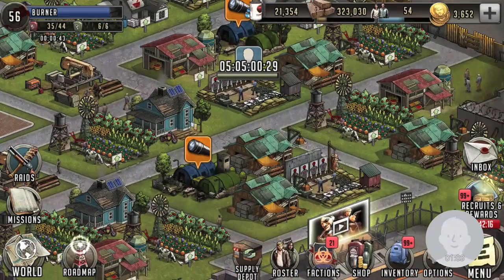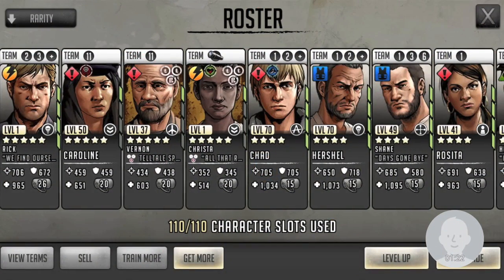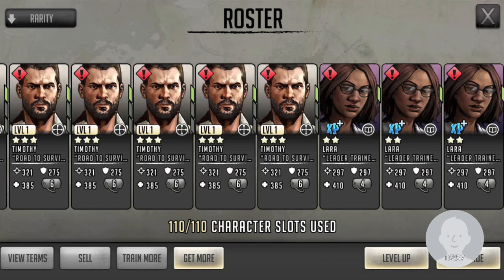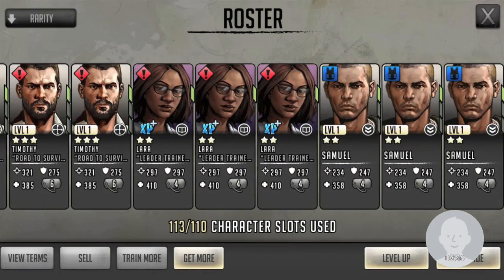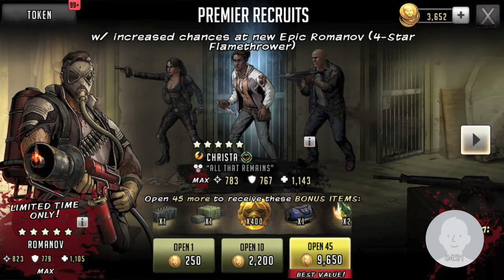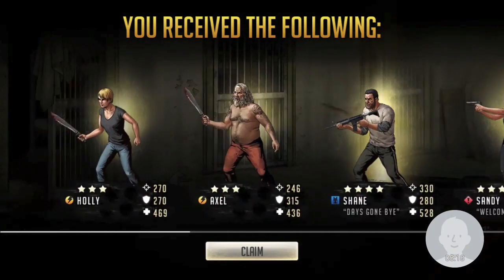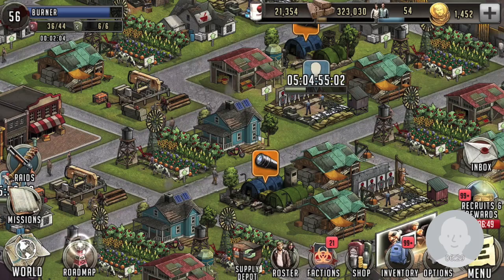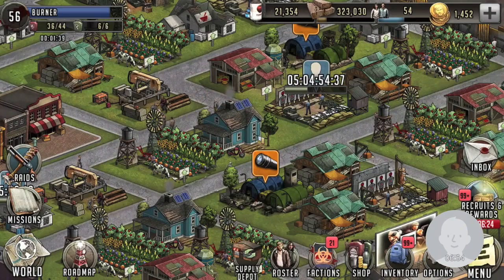TWD:RTS - Level-up Preparation Tips and Romanov 10-pull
Discussion about non-traditional Level-up prep by "Cramming."  Plus, I Epic Romanov 10-pull as a bonus.  If you want JUST the pulls .